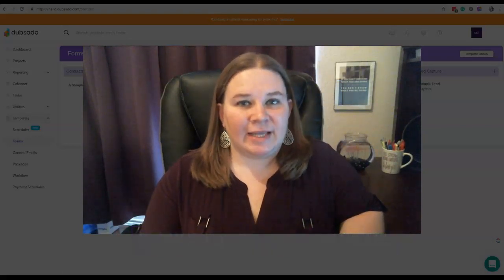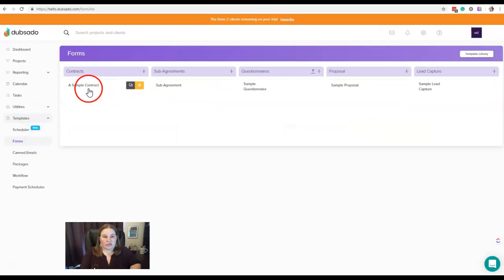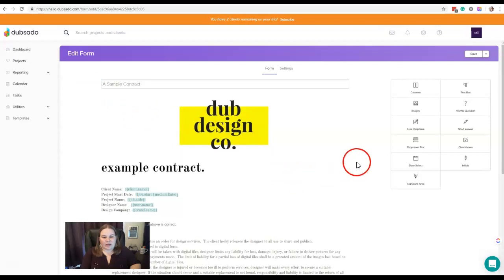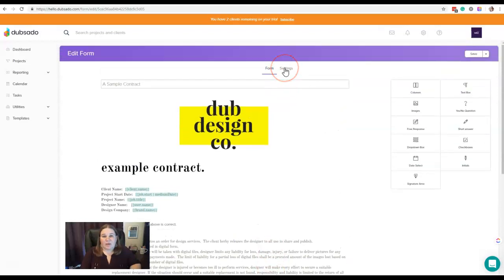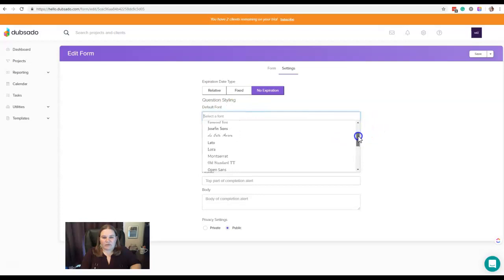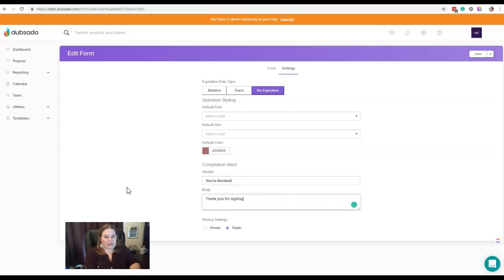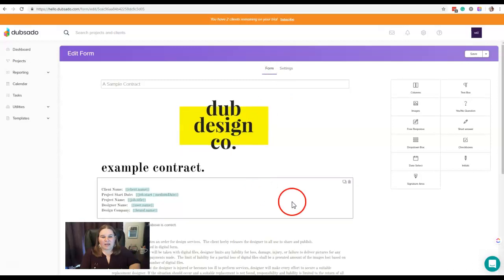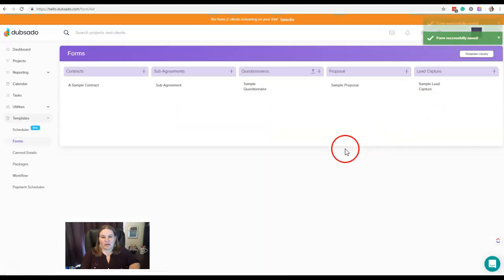Dubsado Tidbit #45: Forms Overview & Contract Templates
Another great section of Dubsado is the Form Templates where you can create your own, custom forms and use them over and over again with your clients. In this video, we dive a little deeper into the Contract Templates.